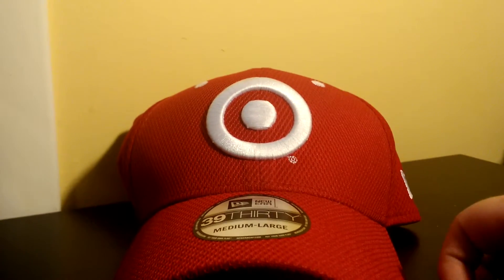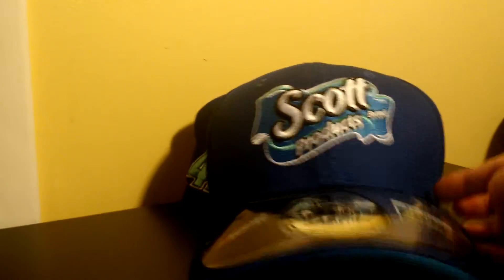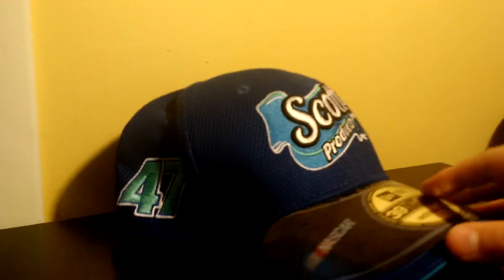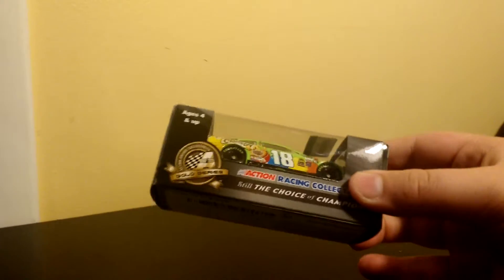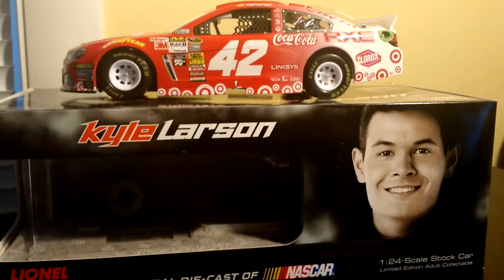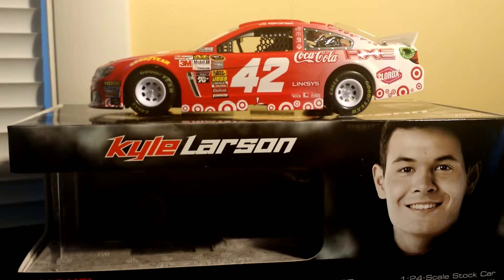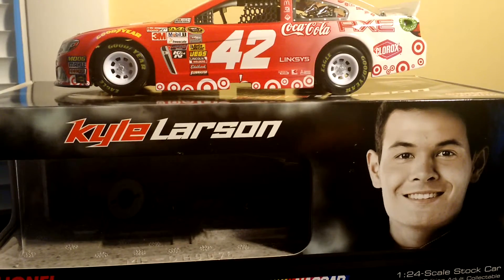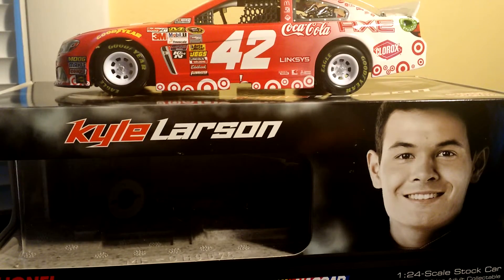2015Watkins Glen Cheez-it 355 Recap!